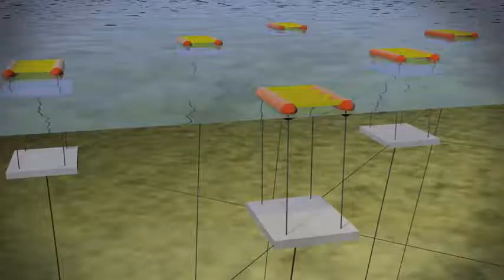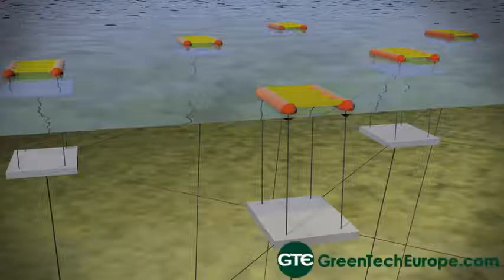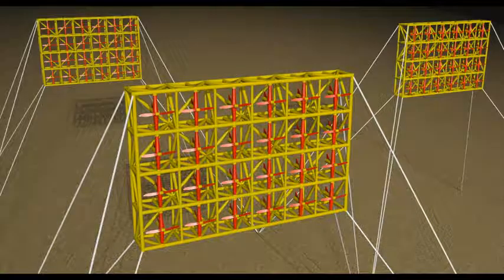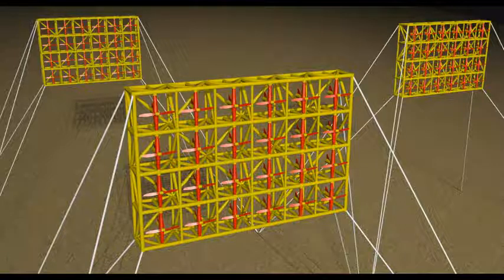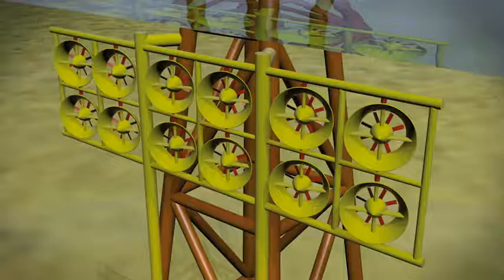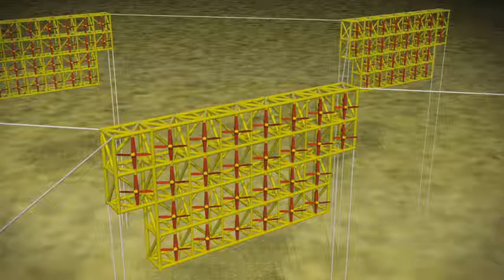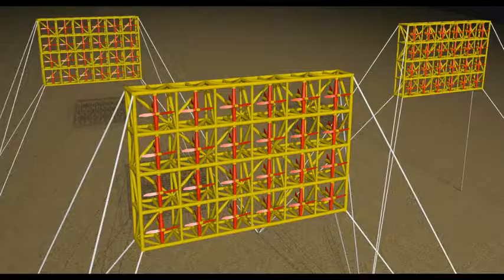Marine Energy Corporation Interview: Tidal technology foundations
Marine Energy Corporation designs marine power generator support systems. Some of the systems currently have generation capacity of over 15 megawatts with costs per output capacity similar to onshore wind power in optimum situations. These systems can be installed globally, in most water depths, individually or in a large scale power farm delivering gigawatts of power.